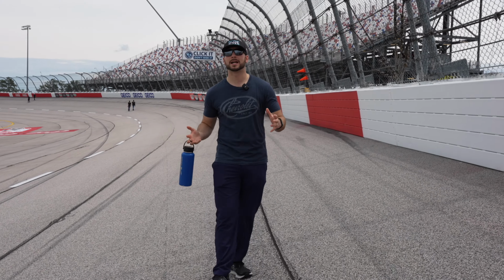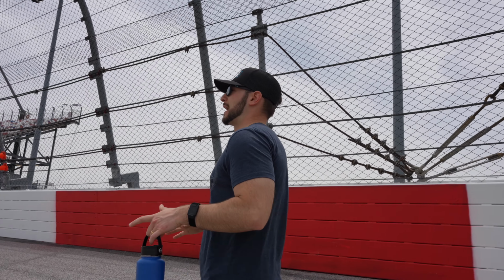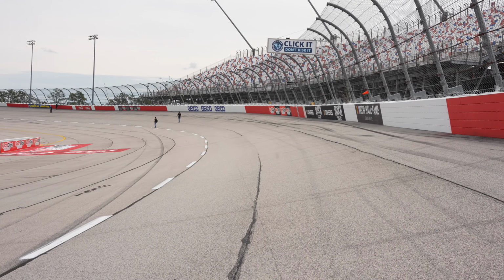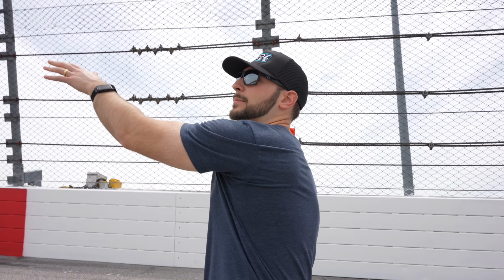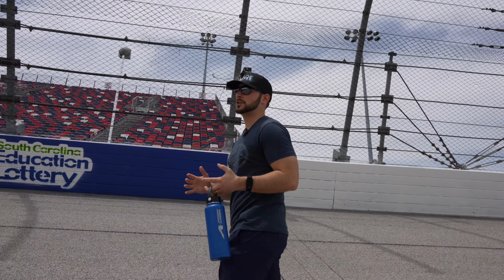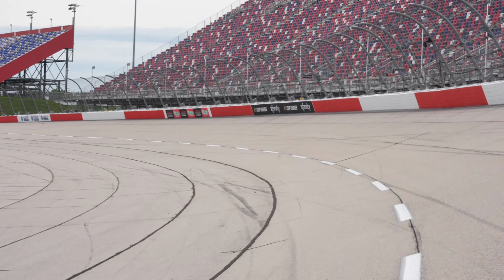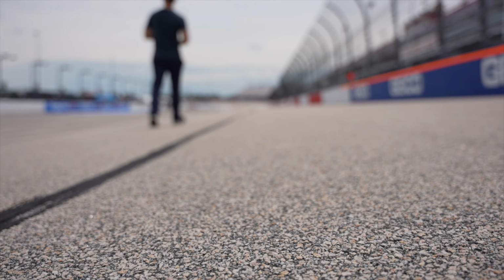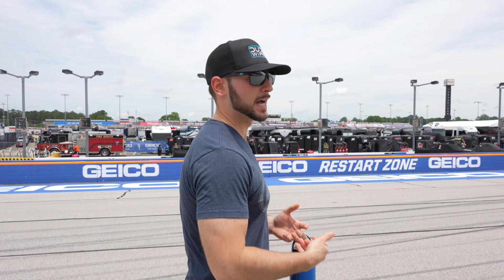DARLINGTON RACEWAY TRACK WALK!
I love to read all of your comments as well.